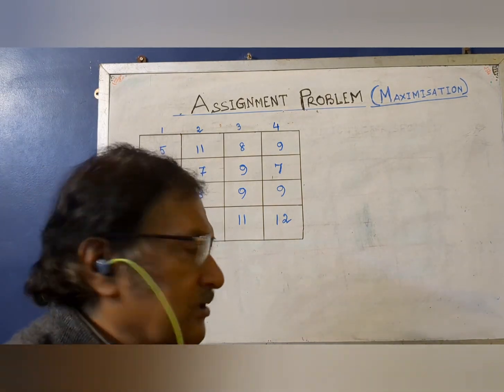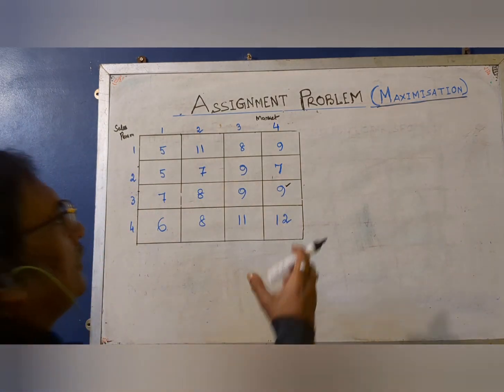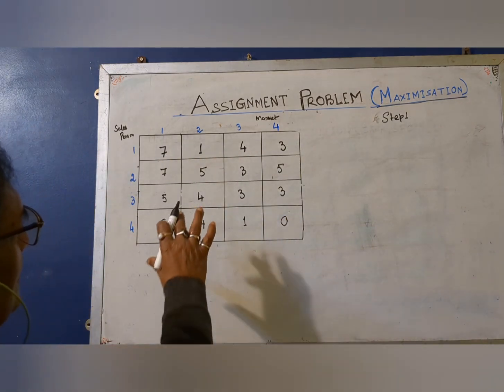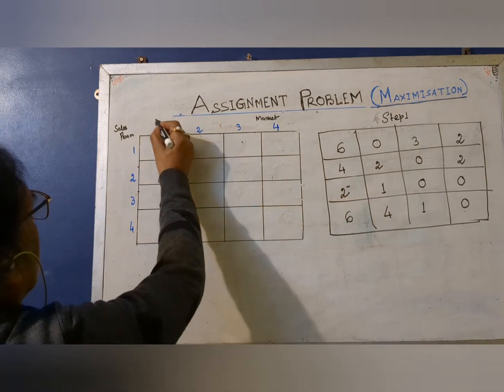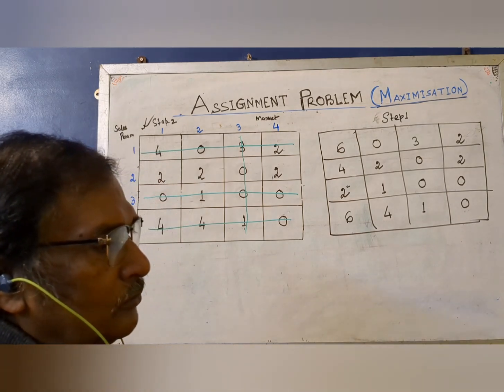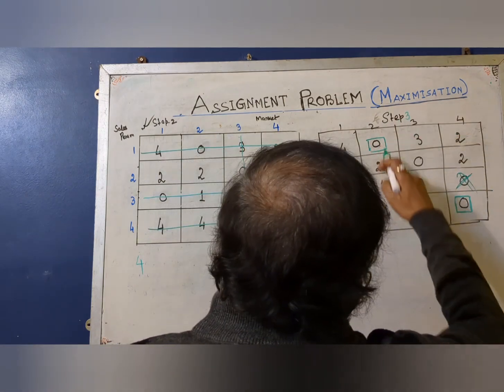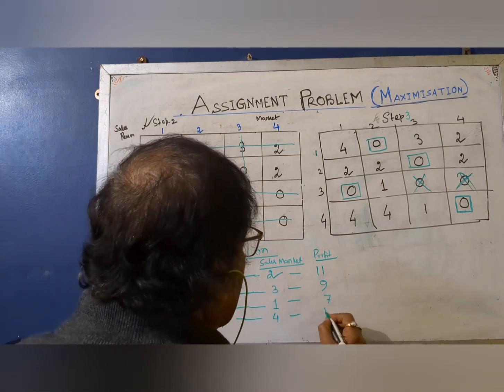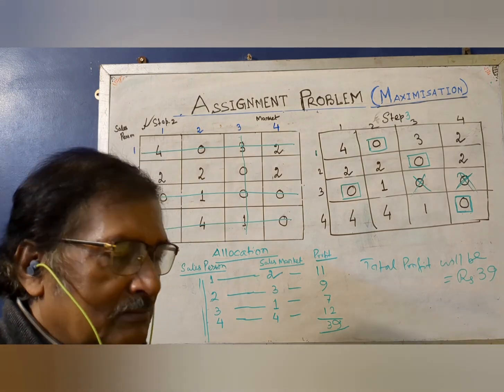HOW TO SOLVE MAXIMISATION ASSIGNMENT PROBLEM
HOW TO SOLVE MAXIMISATION ASSIGNMENT PROBLEM, NORMAL PROBLEM IS MINIMISATION PROBLEM, USE OF HUNGARIAN METHOD